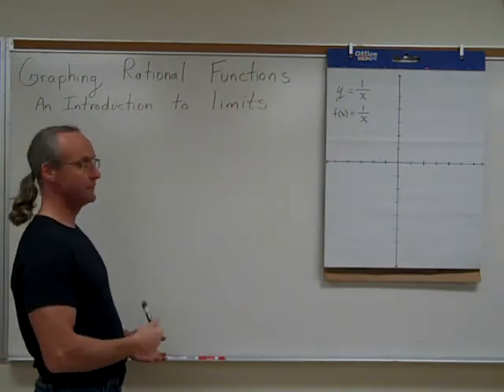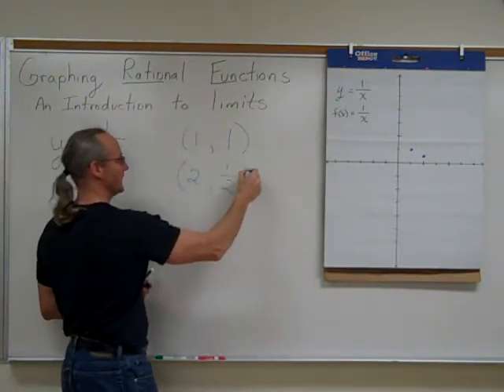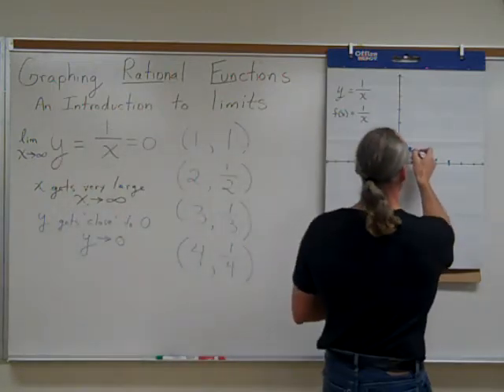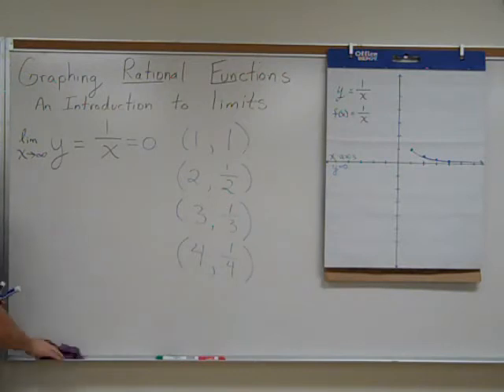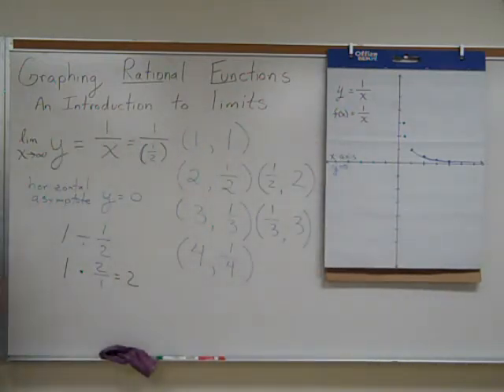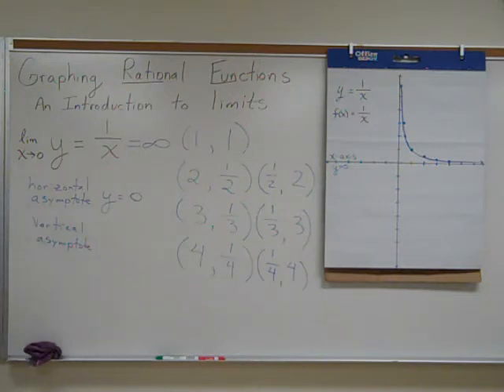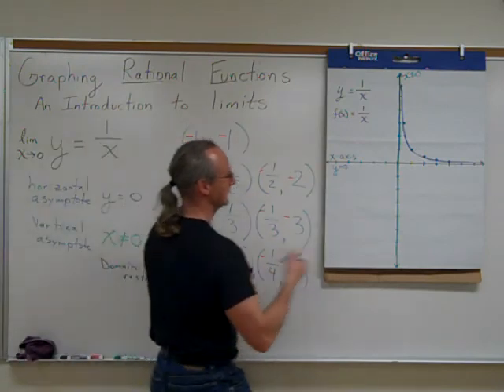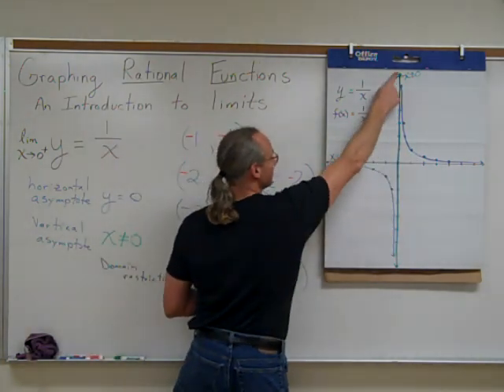Graphing Rational Functions 1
Graphing the parent for rational functions, description of asymptotes, approaches and an informal intro to limits. (with an error) NOTE! - The limit as x approaches zero for this function DOES NOT EXIST. The one sided limits do exist but approach different values! Sorry about the mistake, but sometimes we learn the best from errors so I'll let it stand for now.